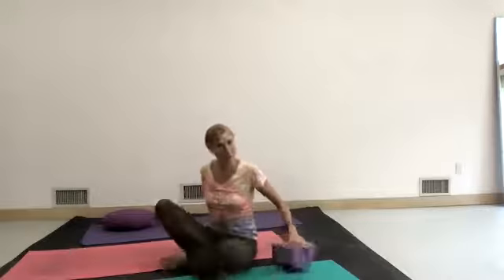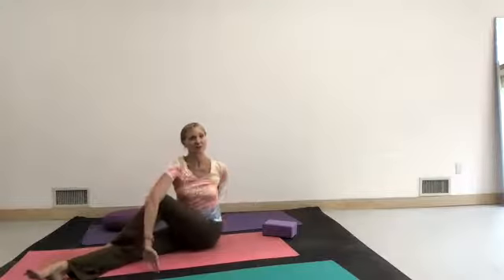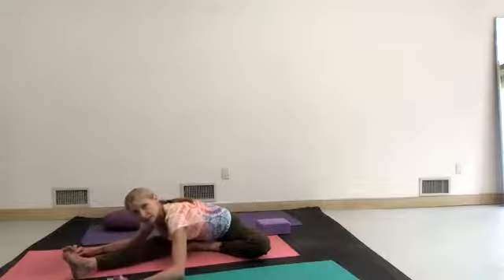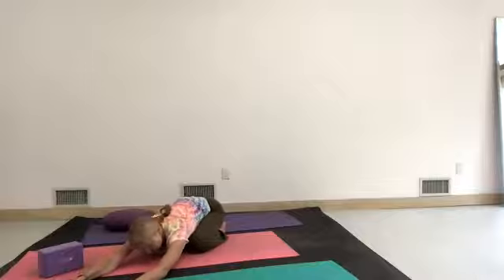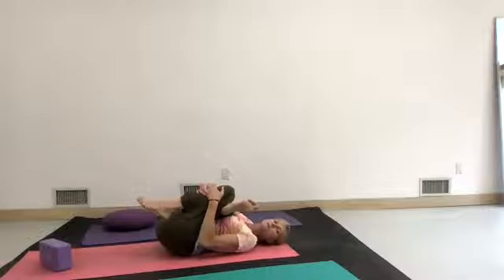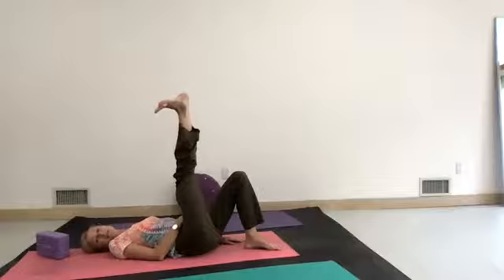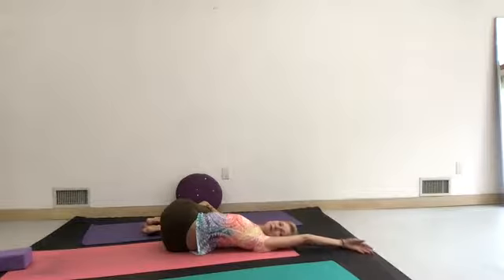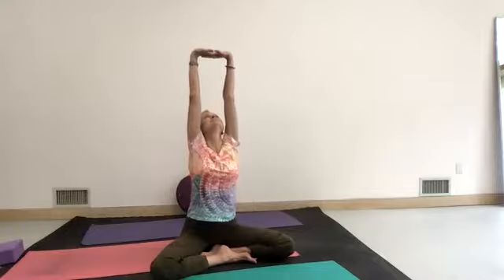Restorative Yoga 7.08.21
Restorative yoga is a gentler practice of yoga that promotes a relaxing experience to settle the mind and body. Props may be used to further facilitate a relaxing experience. Simpler poses and deep breathing are explored. This program is facilitated by Deanna McLaughlin, MA/MAT, ERYT 500, YACEP, HITA.